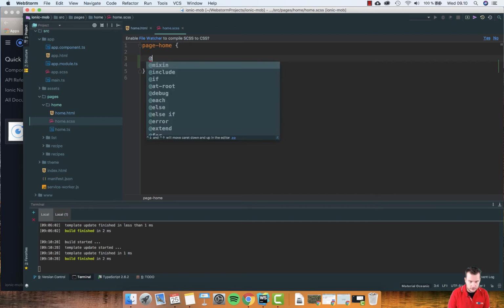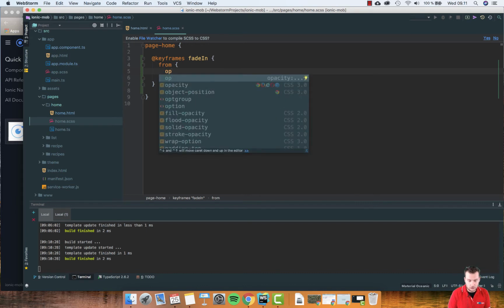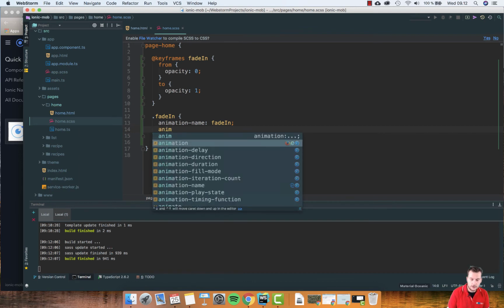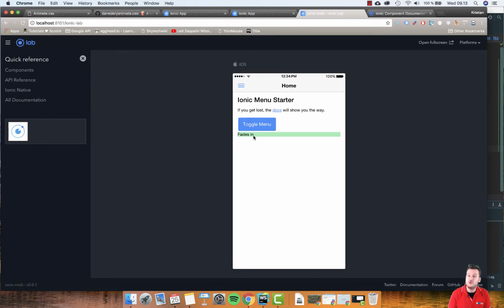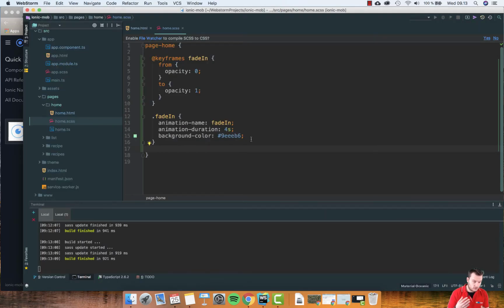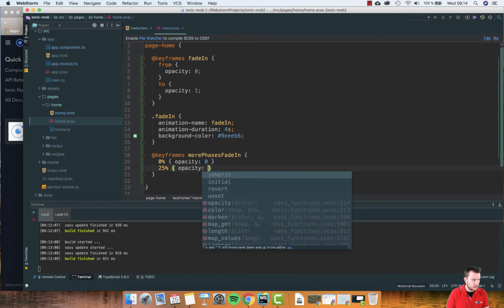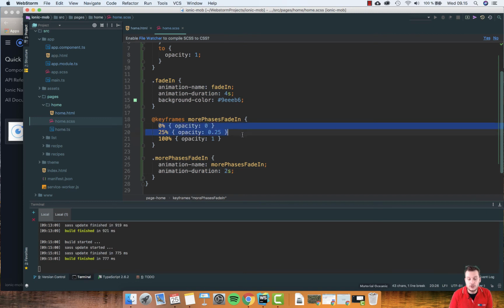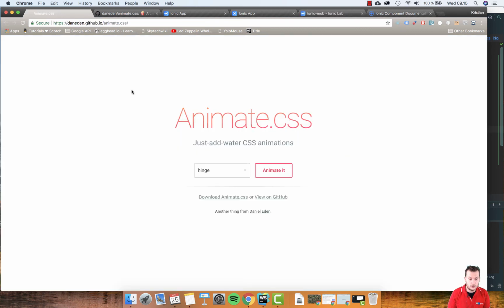Ionic | S04E03 | Using keyframe animation